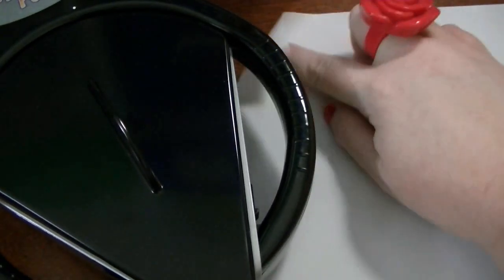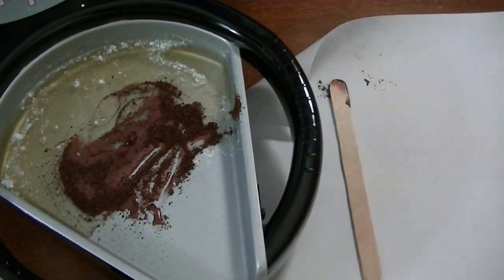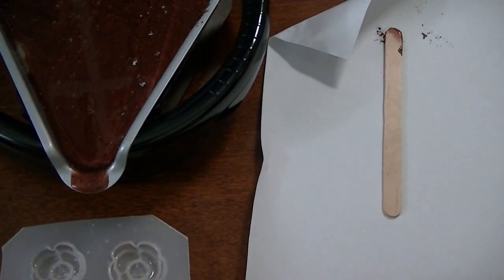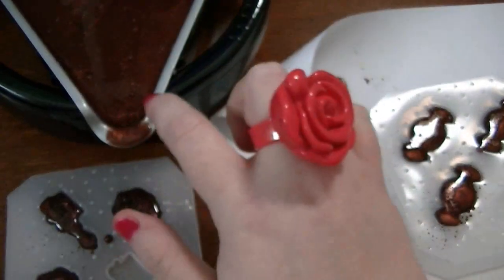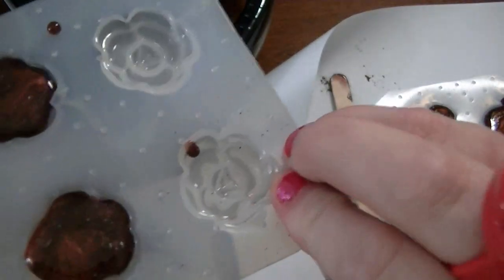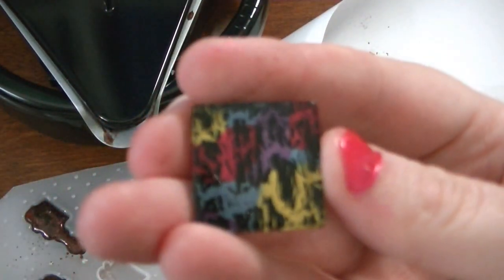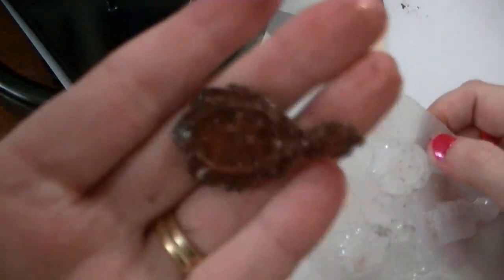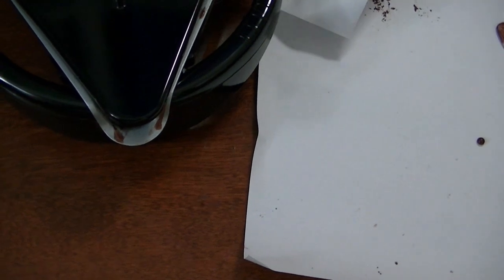Using UTEE in plastic molds to create scrapbooking embellishments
Little video for those requesting info on whether you can use the ultra thick embossing enamel in my plastic molds.  Close-up pics on my blog.

Recorded 04/13/2012